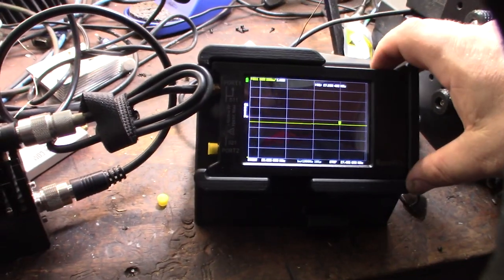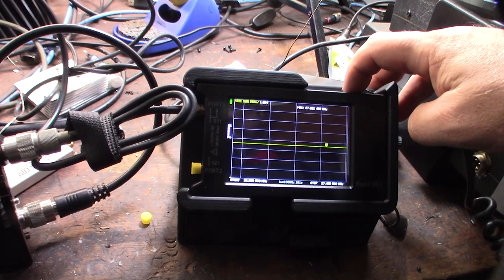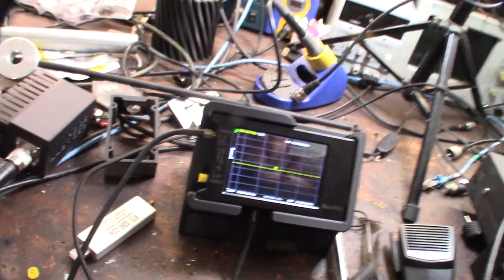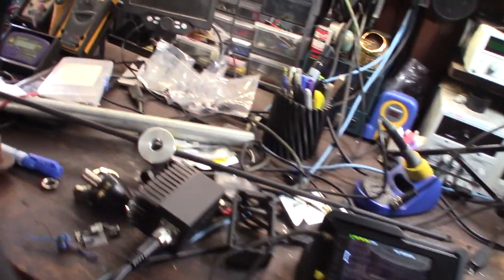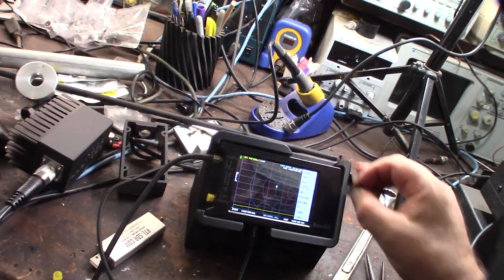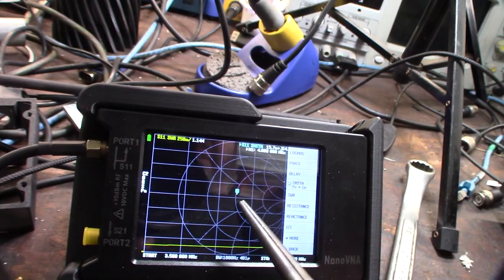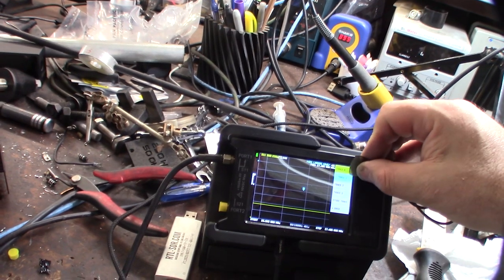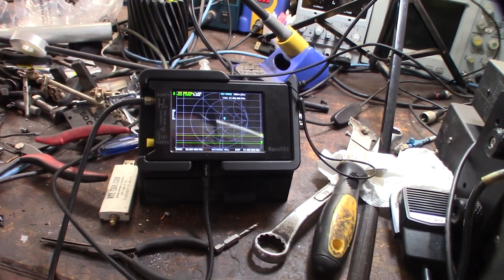250W 50 ohm dummy load build using 250N50 resistor, NanoVNA troubleshooting CB HF HAM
I needed dummy load to test some CB's I'm restoring. My plan was to make two dummy loads. One a 1000W and the other 250W. I don't know hot these get so I don't a frame of reference on heatsink size. I learned the feed length matters. When the wires  were longer I was getting unusable SWR of 1.9 on 11M. I switched to solid copper and shorted the length to less then an inch. Now I getting a usually SWR reading on CB band of 1.3. My setup seems to only work with HF bands. VHF and UHF is off the chart.